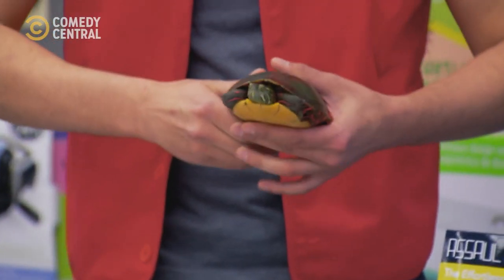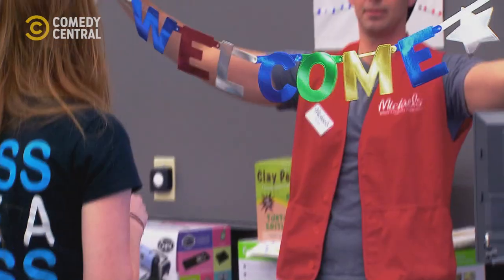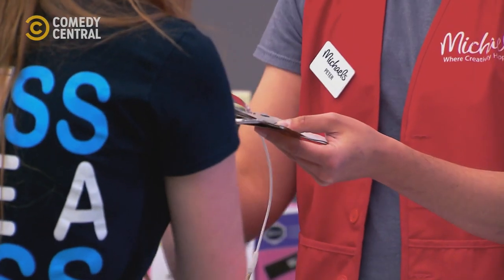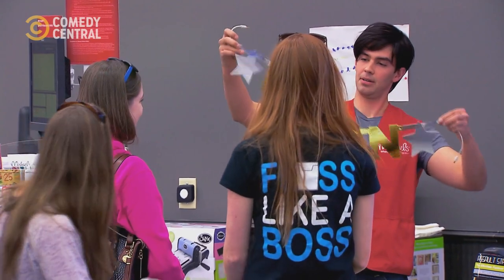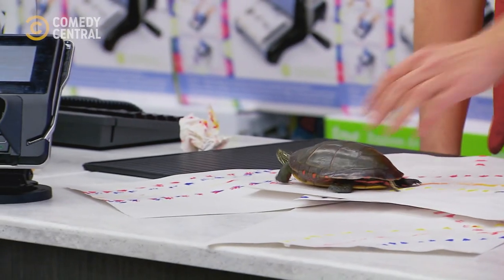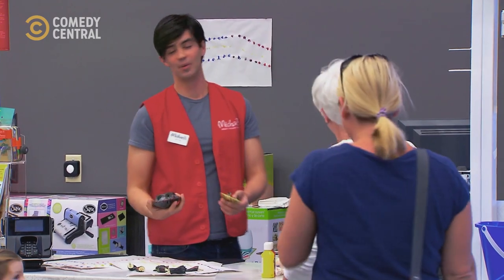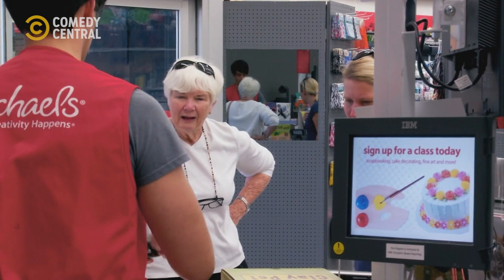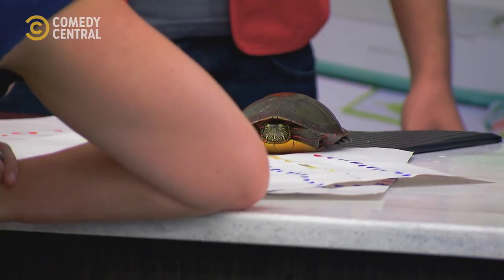Is A Turtle A Reptile? | The Carbonaro Effect | Comedy Central Africa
That's just WILD! 🐢🤣 | The Carbonaro Effect on Comedy Central, DStv Ch122